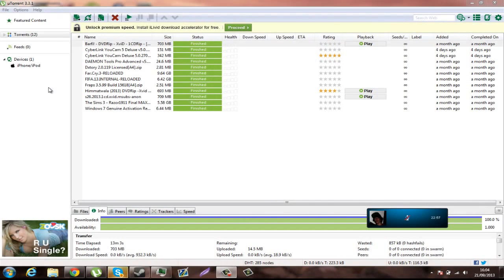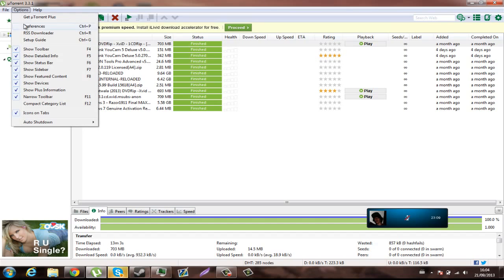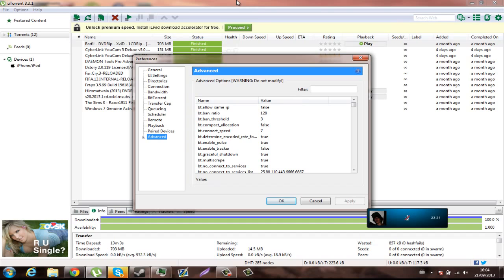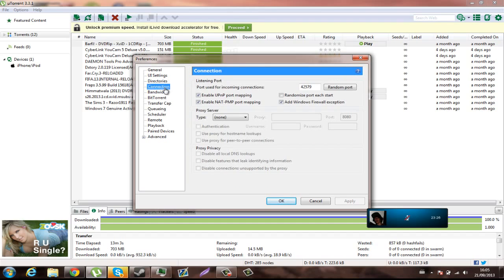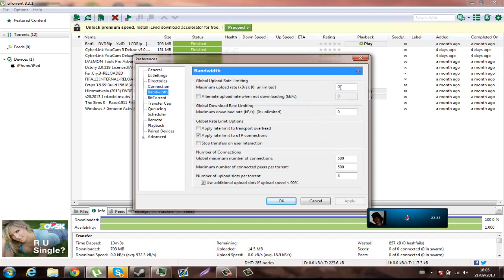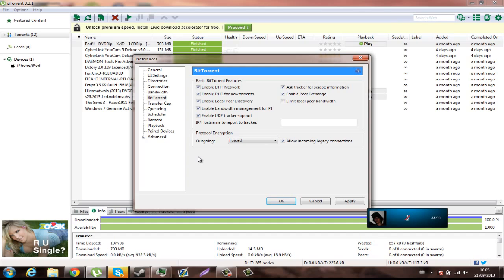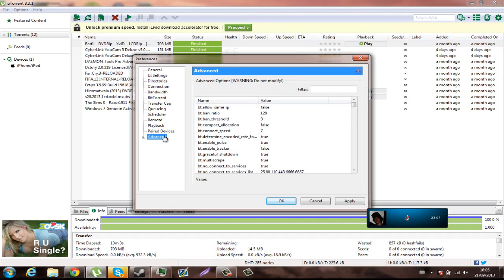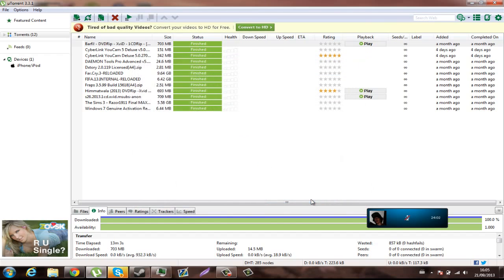How To Speed Up uTorrent 3.3.1 2014 - How to Speed Up Torrents - ALL VERSIONS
Make sure to become a buddy by rating the video, commenting and leaving a subscription!
Want Fullscreen Partnership? Apply here!
There is a high chance of getting accepted if you try through me and that link so go ahead! Fullscreen are honestly one of the best networks out there.